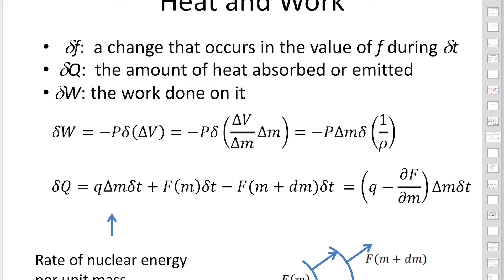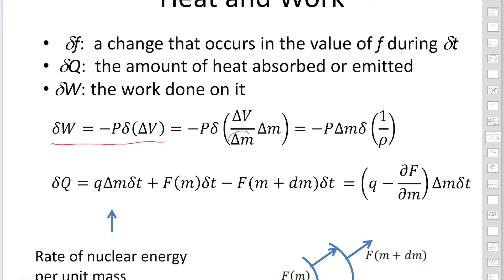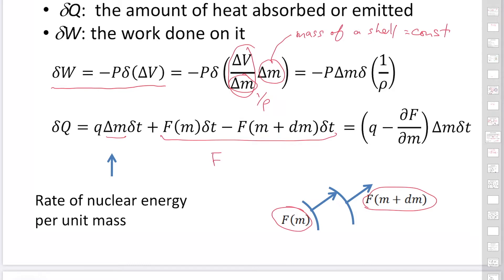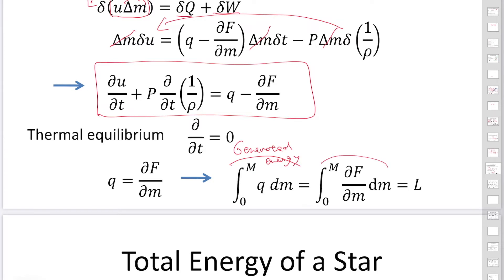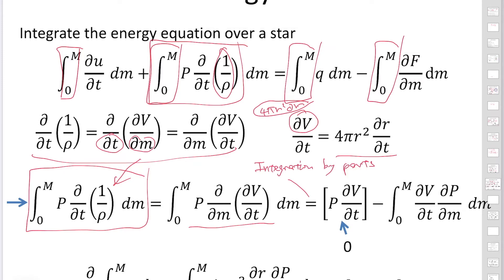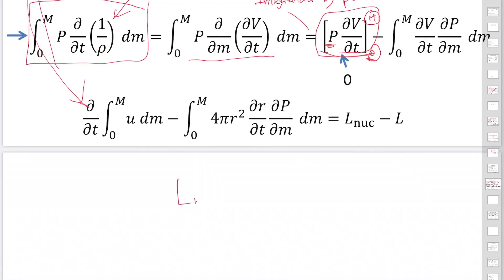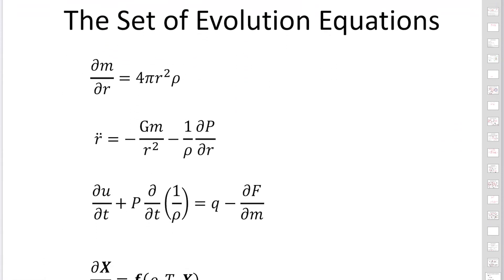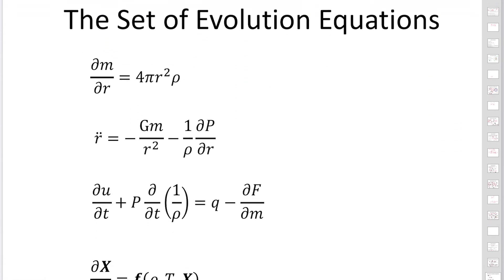II.1.3. Equations of Stellar Evolution 2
We write the equations for the conservation of energy and the change of abundance of elements. Then, we have a set of equation to describe the evolution of a star.